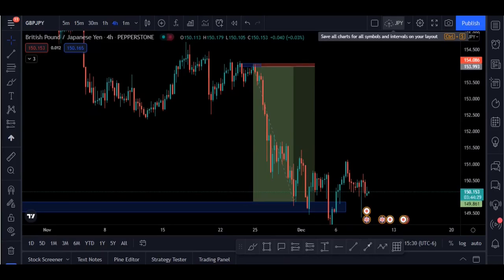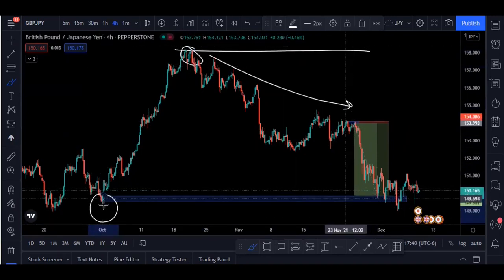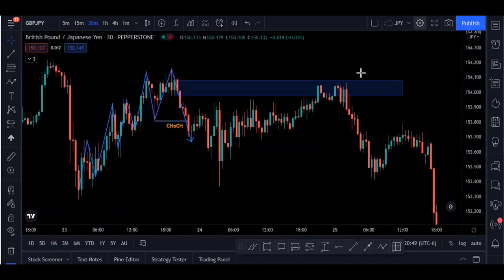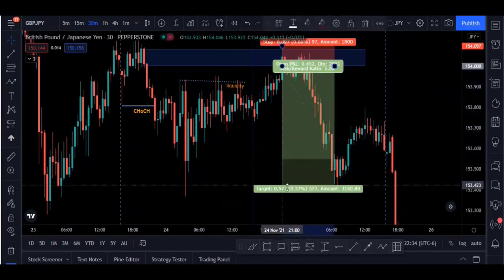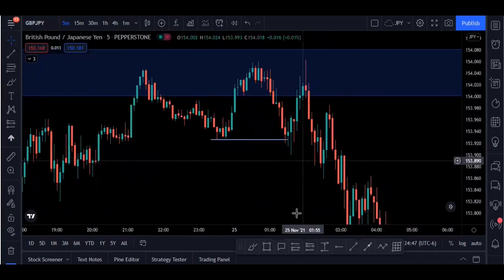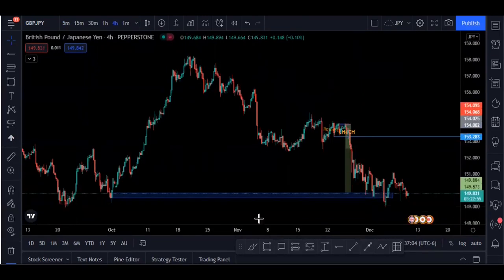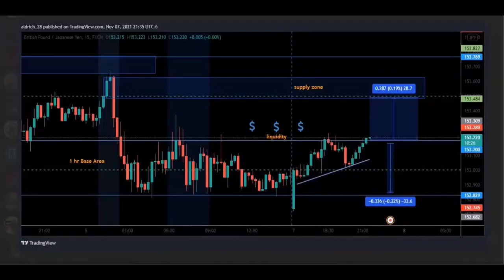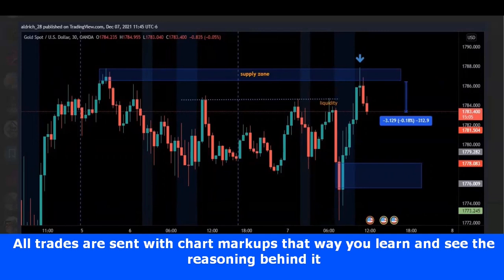How to Get Sniper Entries Smart Money | 1:96 Trade Review!! | VIP Group Results 95% win rate!!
How To Take Sniper Entries using Smart Money Concepts and Supply and Demand, STEP BY STEP, very HIGHLY effective. I explain a 1:96 Risk Reward trade taken on the VIP group on GBPJPY. And I go over the results and trades taken at the VIP signal group with a 95% win rate.

For more in depth learning (DM on instagram)
Private 1 on 1 mentoring
3 Live Day Trading Course
Lifetime course access membership